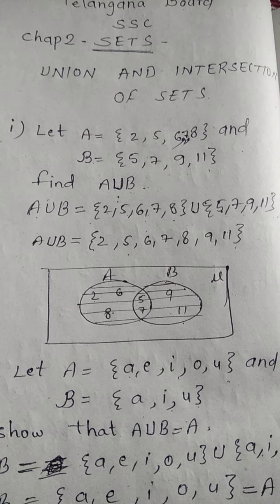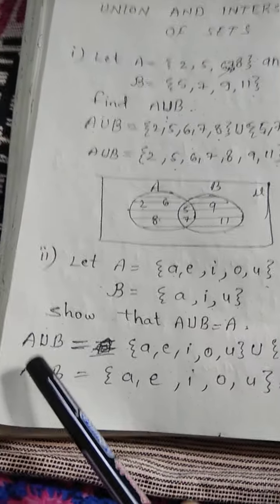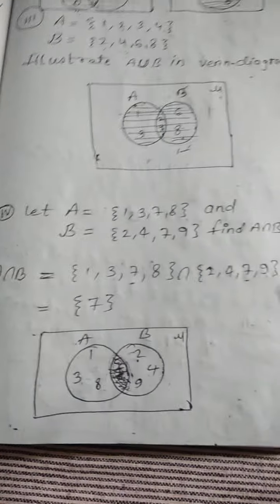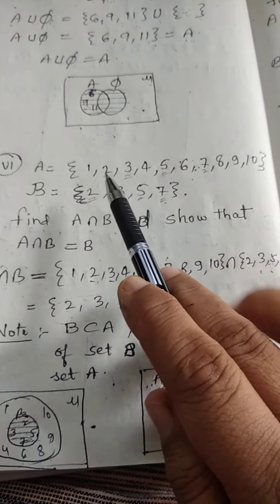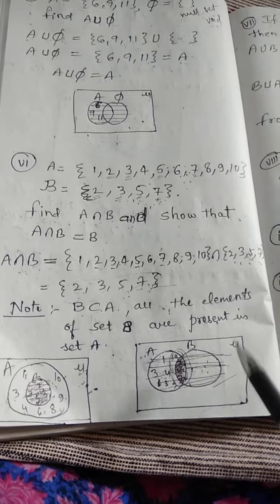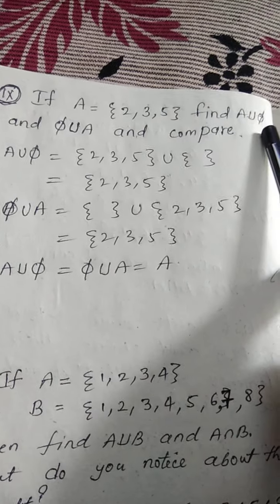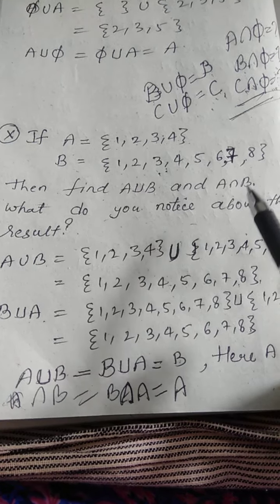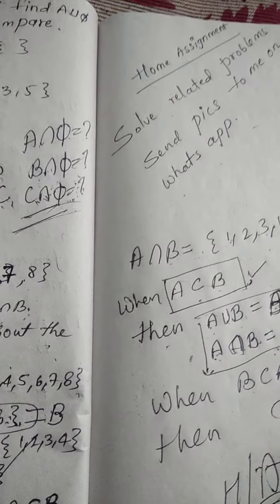union and intersection of two sets chap 2 sets SSC Telangana board, Video-10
In this video u will learn to find union and intersection of two sets.

About null set.

Illustration of problem through Venn diagram.

Easy explanation.

Ten solved examples.

Home assignment given.

My videos definitely will help u in understanding maths.

I hope I can remove ur maths fear.